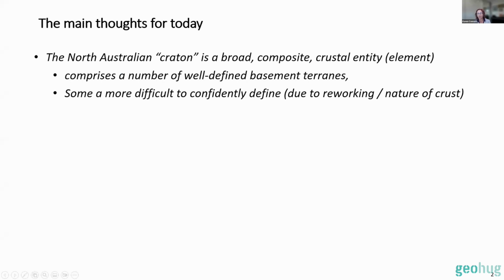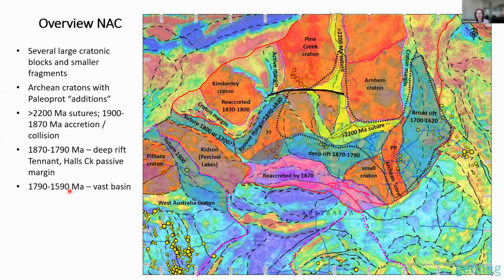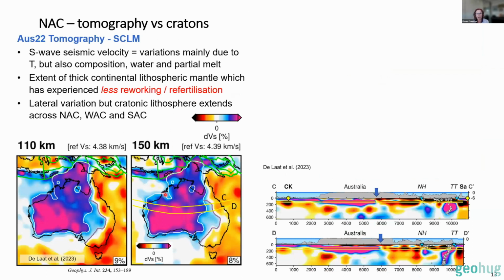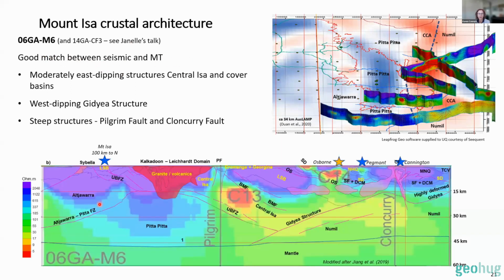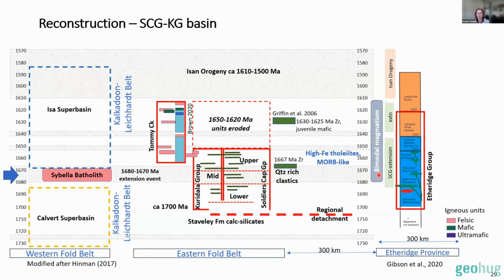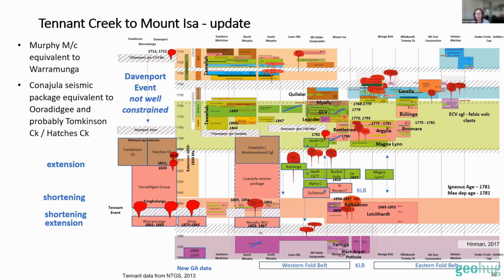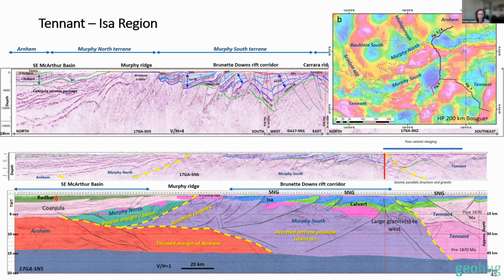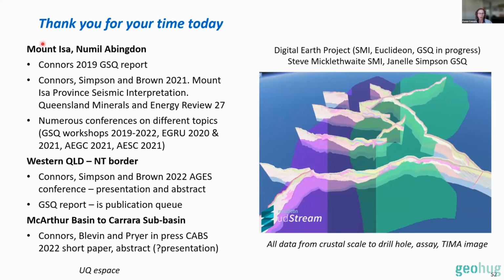Karen Connors: Crustal Architecture and evolution of the North Australia Craton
Crustal Architecture and evolution of the North Australia Craton: 3D insights for a mineral systems approach to exploration.

I'm super excited to have Karen Connors from AngloGold Ashanti joining us this week to chat with us about based on several collaborative projects during her time at Sustainable Minerals Institute at UQ. Karen has had a varied career across mineral and petroleum exploration. She specialises in regional synthesis projects, and integrated interpretation of seismic with potential field data to understand 3D crustal architecture, structural inheritance, and controls on mineral and petroleum systems.